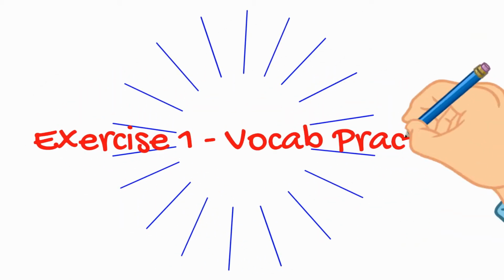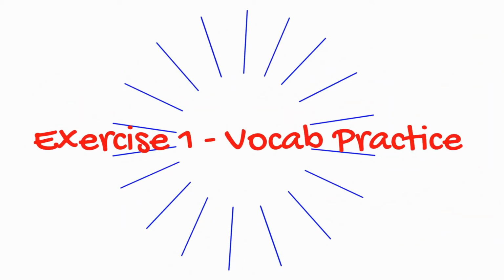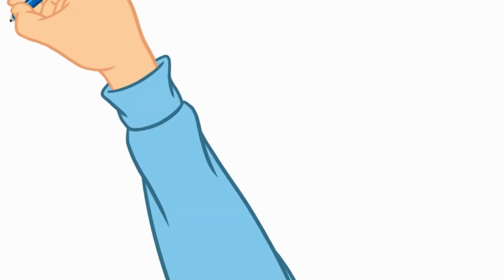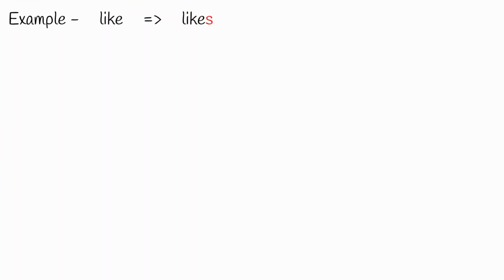Present Tense Exercises 2 (Beginner)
WELCOME TO KING'S ENGLISH AND EDUCATION CENTRE

What is simple present tense in English? Why are all these rules so complicated?
In this video we will do some exercises for SIMPLE PRESENT TENSE.
We will focus on how to use and make SIMPLE PRESENT TENSE for beginners.

This video is a part of a series from KING'S English and Education Centre for beginners learning the basics. Check out the explanation for this video

Let's learn by example.

Timestamps
0:00 Introduction
0:50 Exercise 1 Vocab Practice
3:51 Exercise 2 Sentence Change
8:42 Exercise 3 Sentence Finish

ATTRIBUTIONS